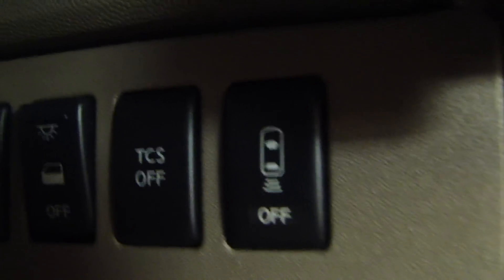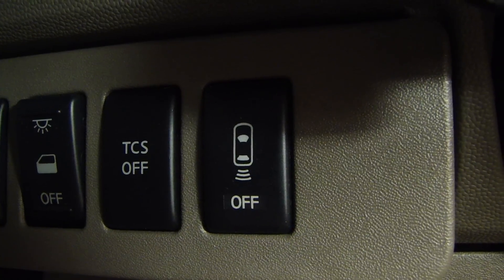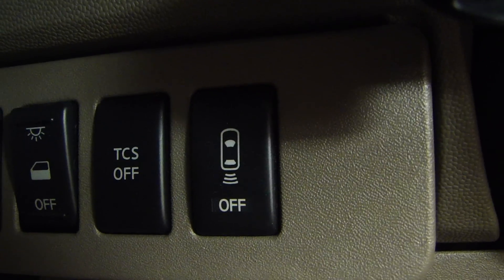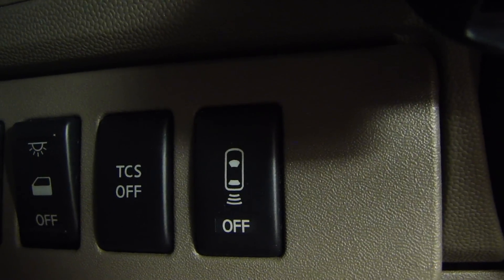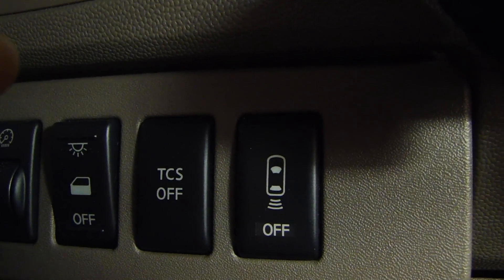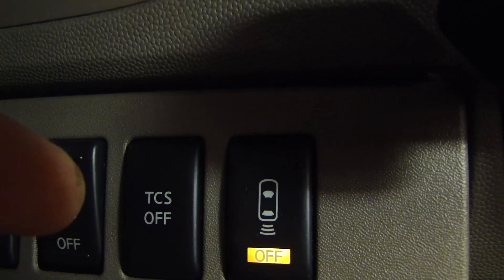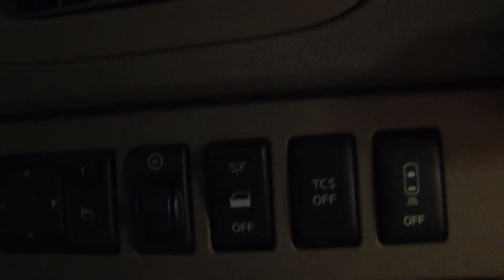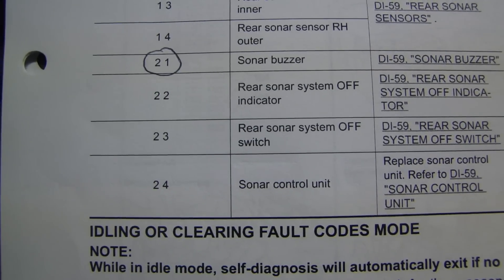Nissan Reverse Backup Sensor Check Fault Code (Quest 2004 - 2009) - PART 1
Alarm Buzzer Assembly Speaker

If your Nissan has Rear Sonar Switch light remains on and the buzzer is not making sounds, use the below steps to find the fault code.

1. turn ignition ON
2. immediately press switch 14 to 16 times until the light turns off
3. press the switch once, & flashes the number of the fault code it found (this will repeat 5 times & exit)
4. press switch once, and it will flash the first digit followed by a 1 sec pause and then flash the second digit (this will repeat 5 times and exit)

Fault Code:
1 1             Rear Sensor LH Outer
1 2             Rear Sensor LH Inner
1 3             Rear Sensor RH Inner
1 4             Rear Sensor RH Outer
2 1             Sonar Buzzer
2 2             Rear sonar system OFF Indicator
2 3             Rear sonar system OFF Switch
2 4             Sonar control unit

If you need VPN, get TORGUARD